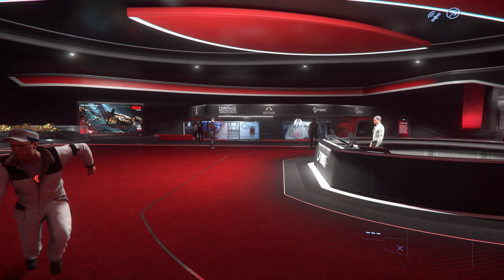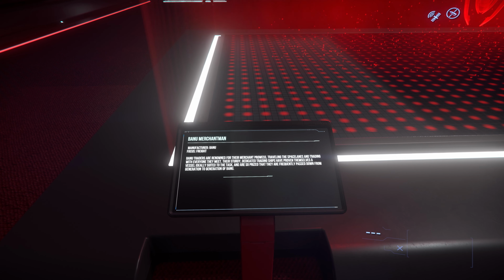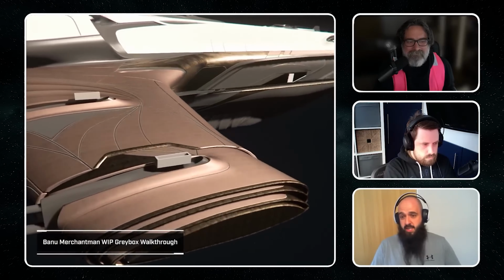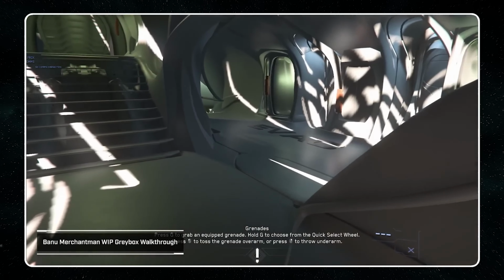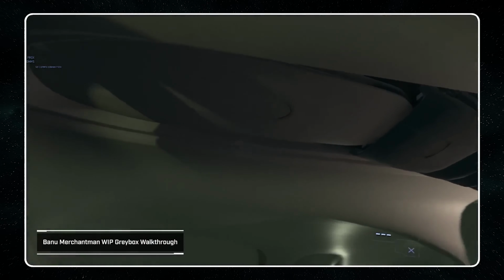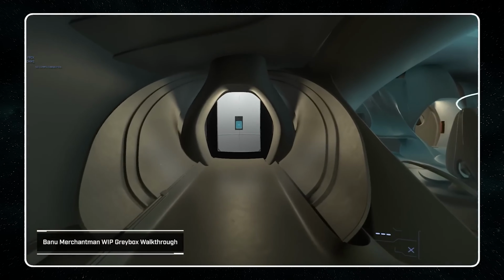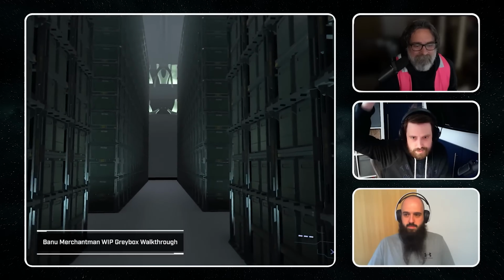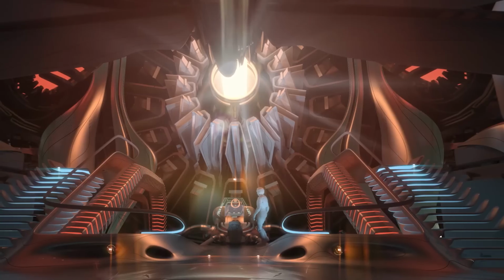Star Citizen 3.17.4 Gameplay | Status On The BANU Merchantman | S1 Episode 29 | 4K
💥Channel Support💥
💥Resources For Star Citizen💥
💥Looking to get into Star Citizen💥
I Have More Playlist For You To Enjoy 🙌🏽
💥Now Playing On New Build - Custom Built By Decades💥
CPU - AMD Ryzen 9 5950X 16-core, 32-Thread (Water Cooled)
CPU Cooler - Corsair iCUE H150i Elite Capellix Liquid CPU
Motherboard - ASUS ROG Crosshair VIII Hero X570
Hard Drive 1 (O/S) - WD_BLACK 1TB SN850 NVMe
Hard Drive 2 - Sabrent 1TB Rocket NVMe Gen4
Hard Drive 3 - Sabrent 2TB Rocket NVMe Gen4
Hard Drive 4 - Samsung 980 PRO 2TB NVMe Gen 4
M.2 PCIe Adapter - ASUS Hyper M.2 X16 PCIe 4.0 X4 Expansion Card
Memory (64GB Total) - Corsair Vengeance RGB Pro 32GB
Case - Corsair iCUE 5000X RGB
PSU - Corsair RMX Series, RM1000x (fully modular)
Monitor - LG 32UN650-W Monitor 32"
GPU -EVGA GeForce RTX 3090 FTW3 Ultra Gaming
O/S - Windows 10 Pro